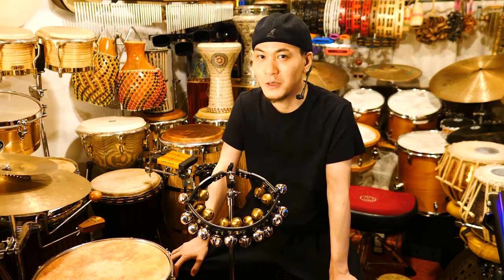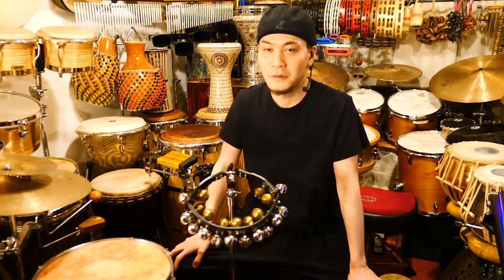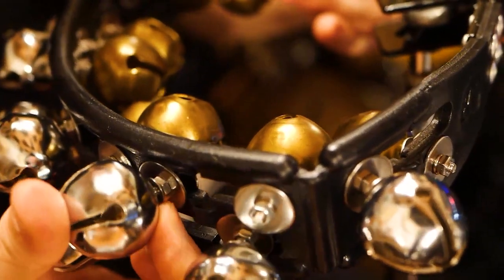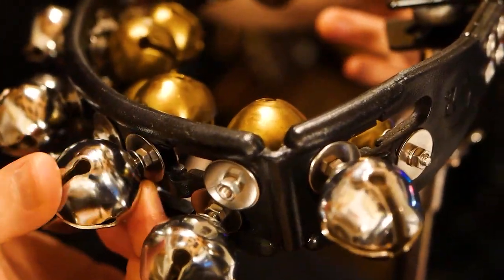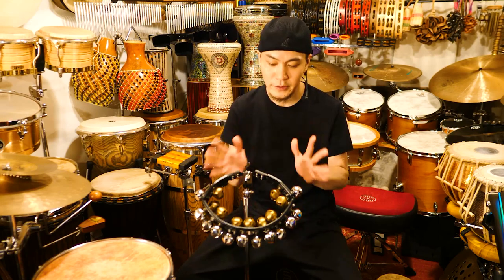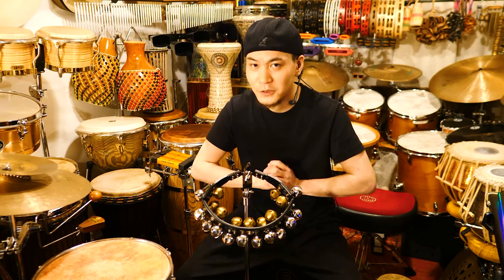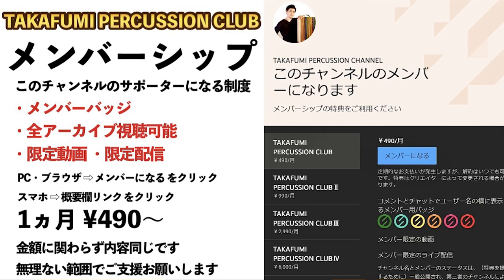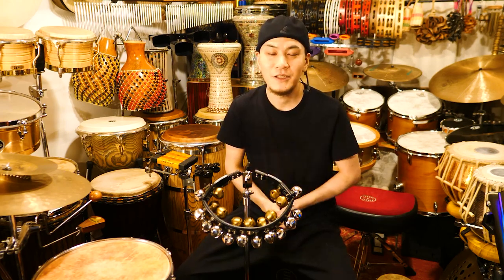マウントスレイベルがバージョンアップ！作成方法・改良点など解説！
🪘パーカッションに関するお困りごとなんでも請け負います

⭐️宅録 スタジオREC お仕事大募集
パーカッションは生音に限ります！
予算言い値で構いません 柔軟に対応致します

⭐️レッスン大募集
単発Zoomオンラインレッスン ¥3000-/1時間
対面レッスン(東京・神奈川) ¥10000-/2時間
月額オンラインレッスン ¥10000-/1ヶ月